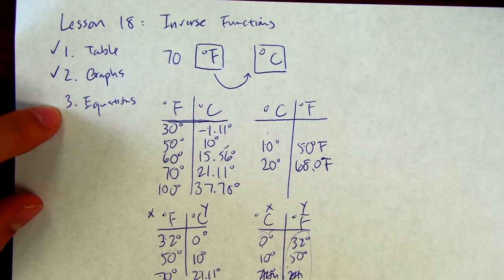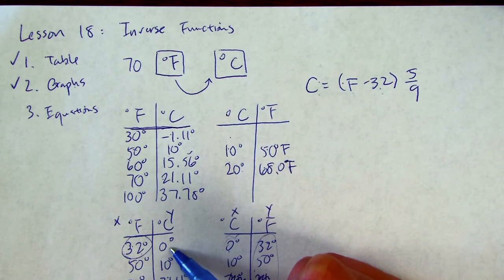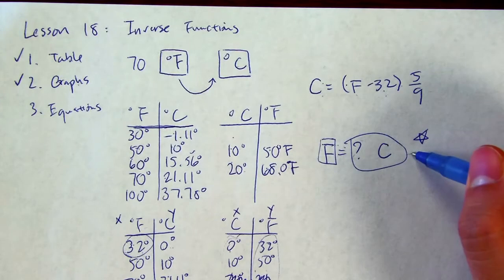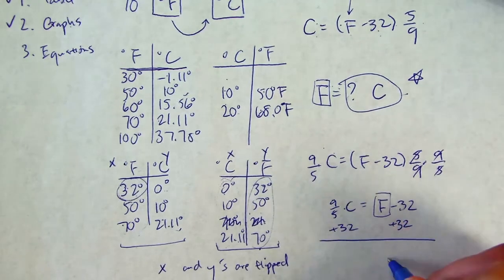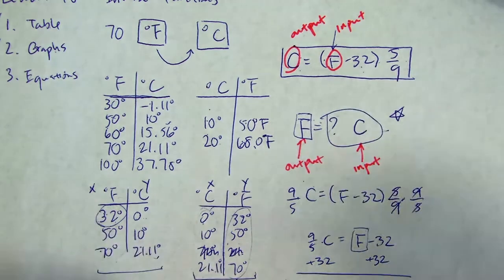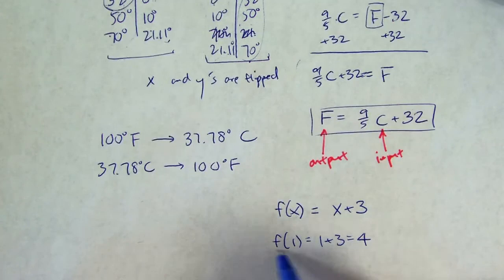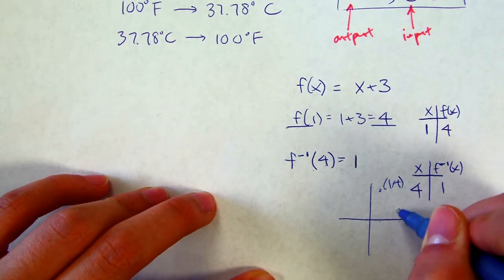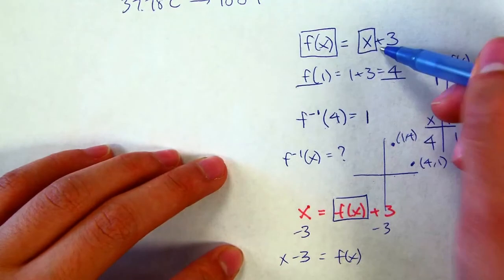Lesson 18 Video 3